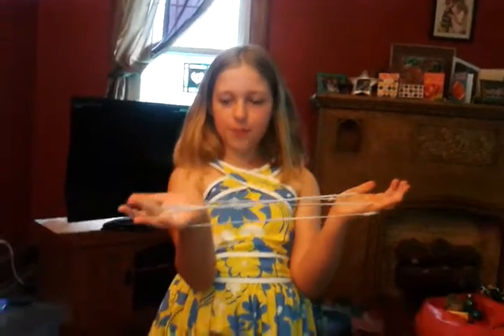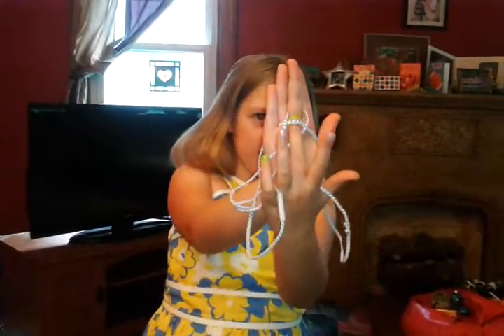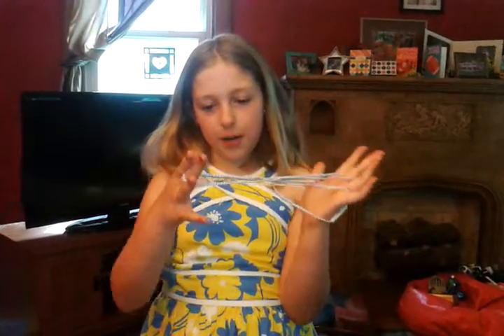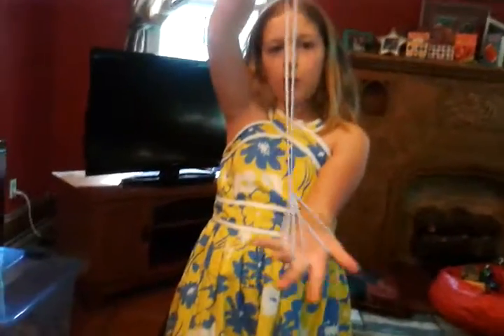Cat's Cradle-Witch's Broom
A how-to video to make cat's cradle-witch's brooms